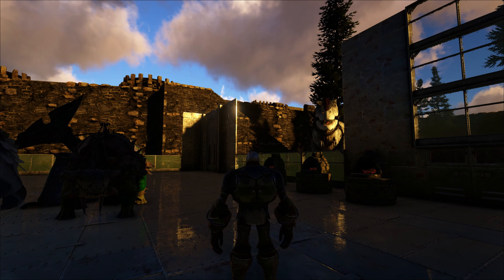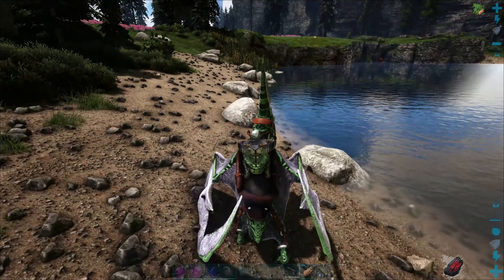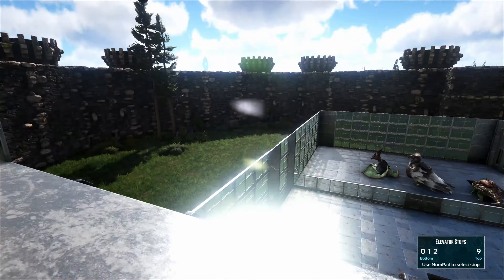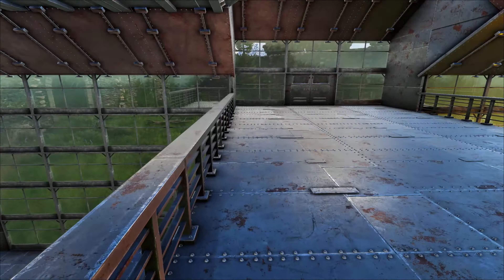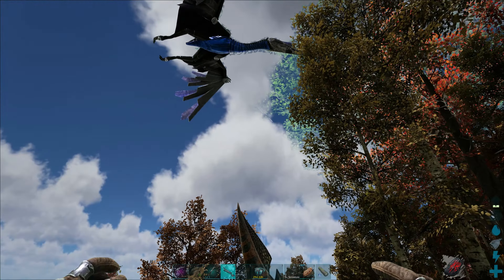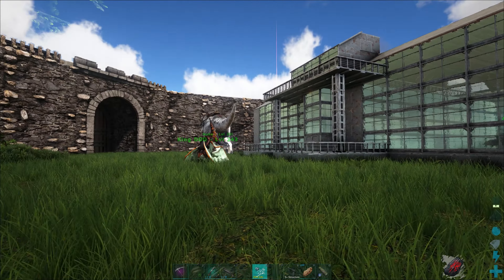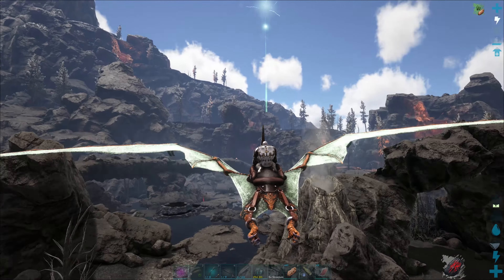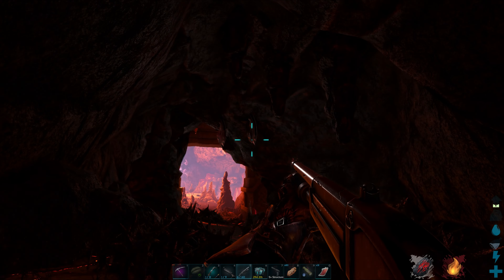Ark Fjordur Ep 3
The base gets its greatly needed construction nearly complete, we meet some friends, and we get a few tames along the way.

Episode 3: Bloodsucker